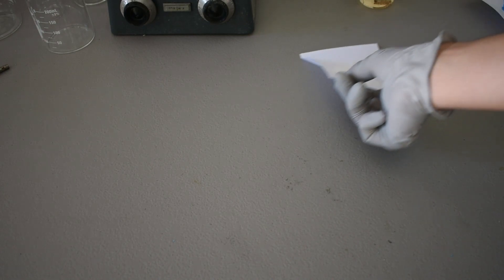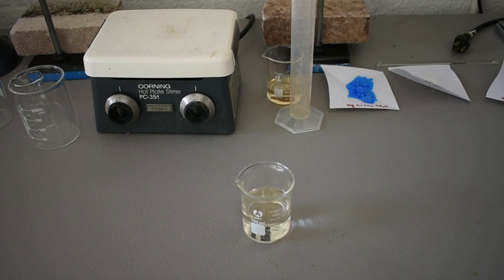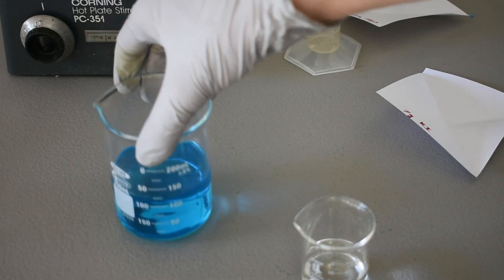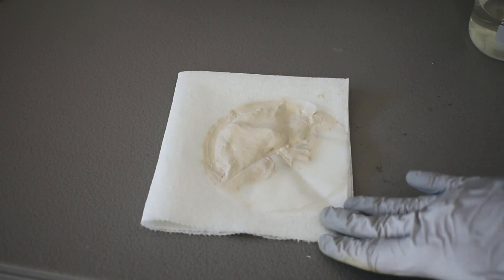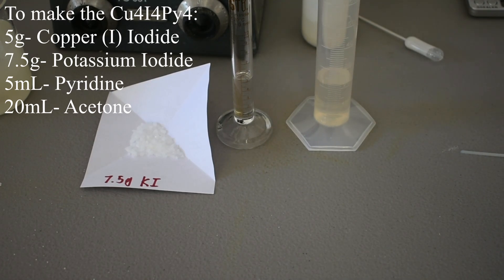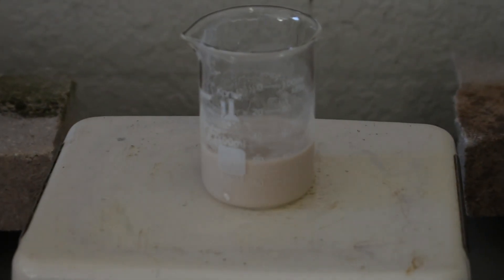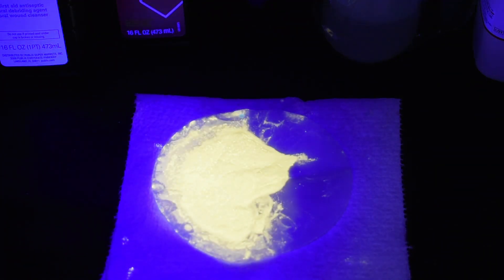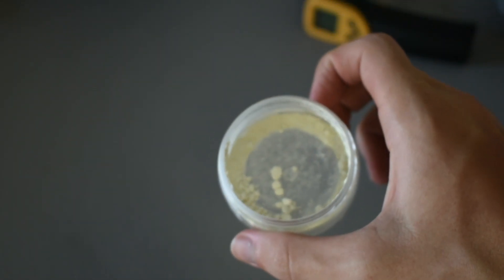Making a Fluorescent Copper Complex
Today we'll make a fluorescent copper complex, which is a variety of tetranuclear copper pyridine-iodine cluster. Also generally referred to as the copper (I) iodide pyridine complex. I'm very happy with how this project turned out, and its quite easy to make once you have all the materials.